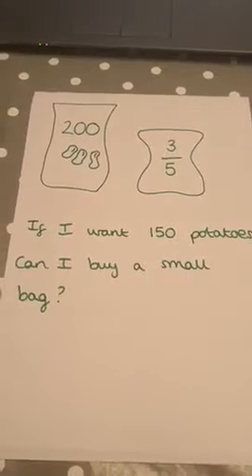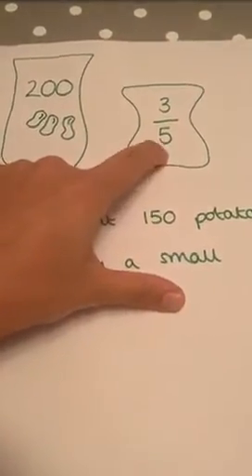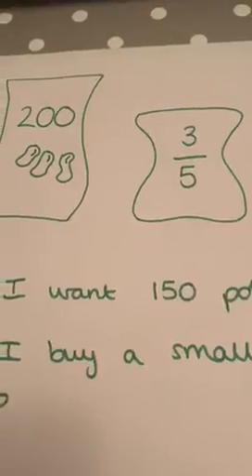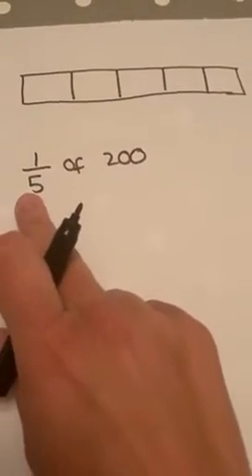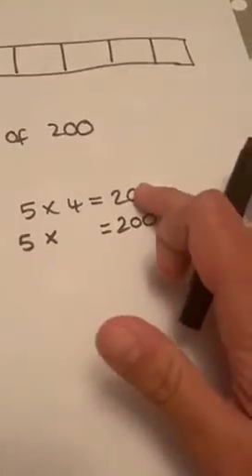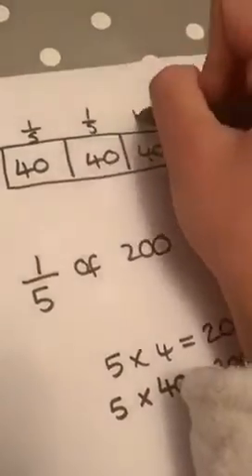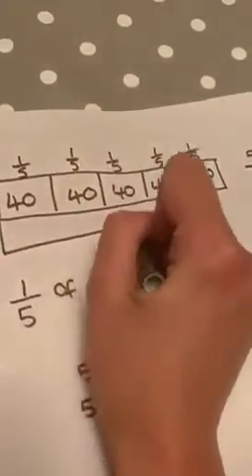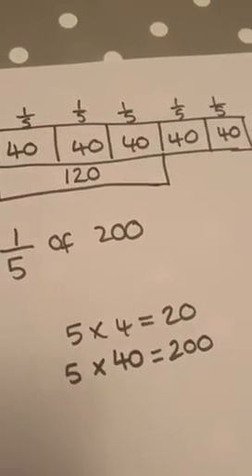Year 3/4 Maths challenge 2 - part 1